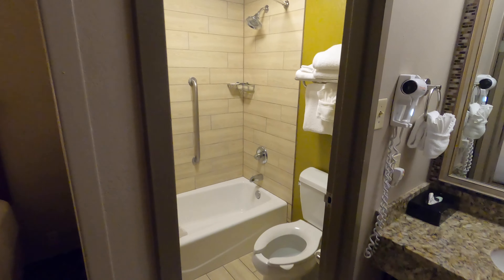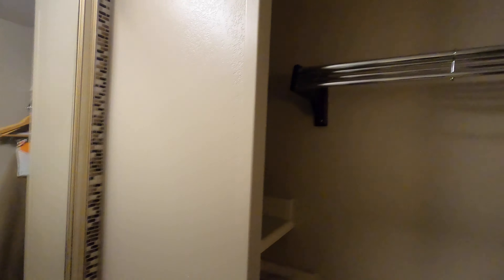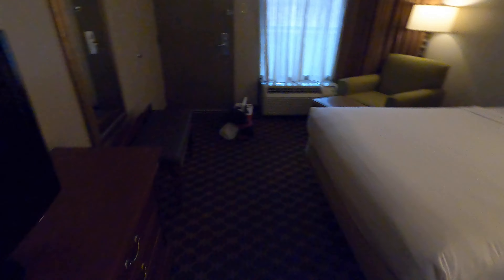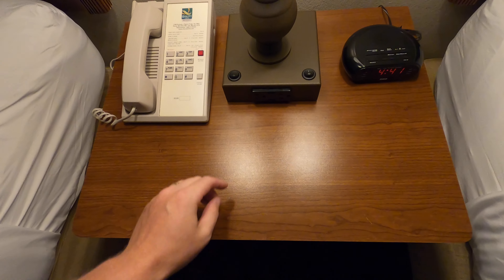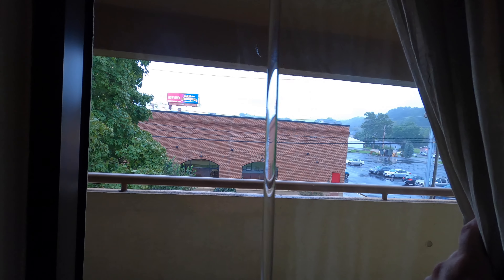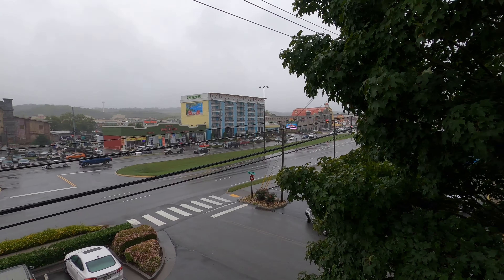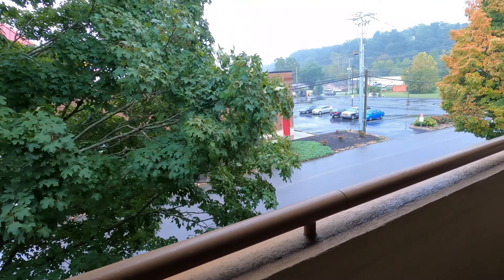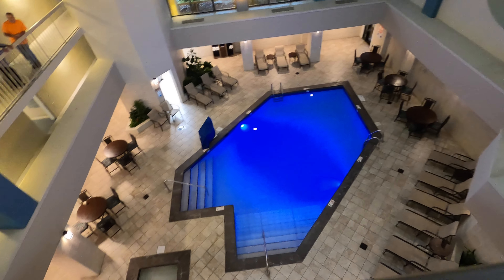Quality Inn - Pigeon Forge Near the Island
In today's video we review the Quality Inn - Pigeon Forge Near the Island. I hope you enjoy these hotel reviews for Gatlinburg, Pigeon Forge and Sevierville.  Is there another place you would like me to review?  Leave it in the comments below.

We review hotels, restaurants and attractions in the Great Smoky Mountains.